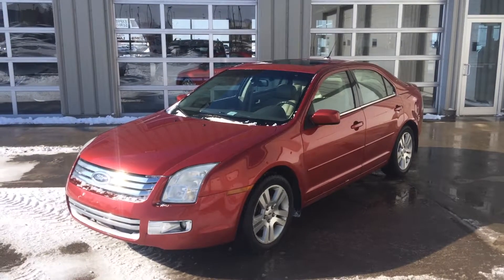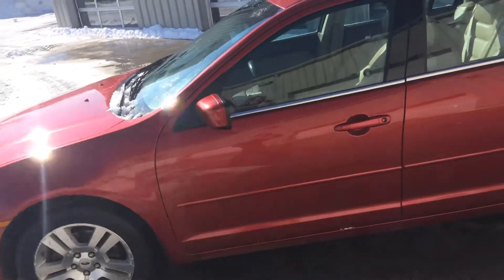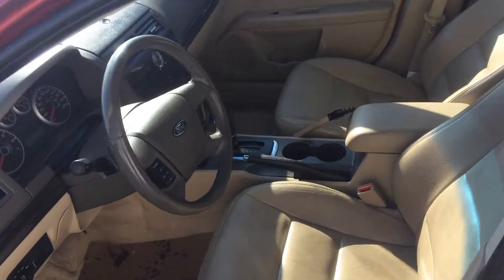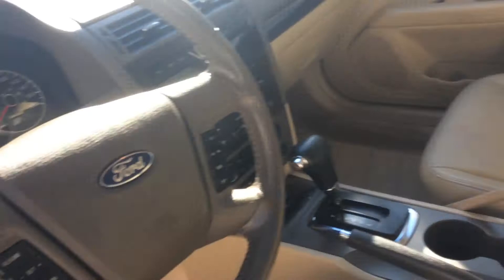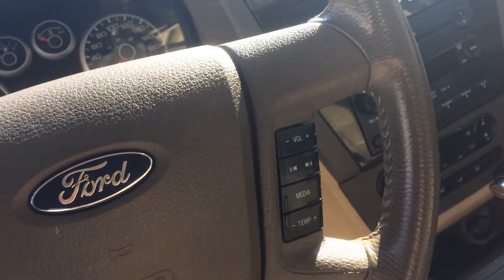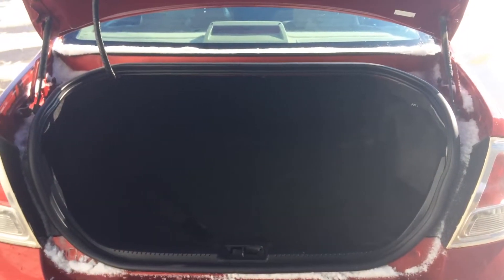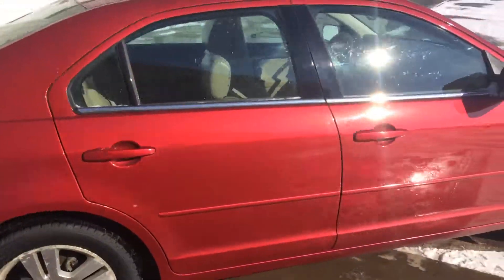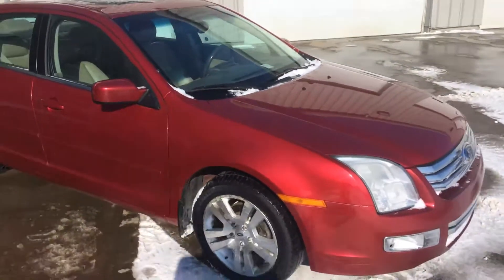2007 Ford Fusion SEL